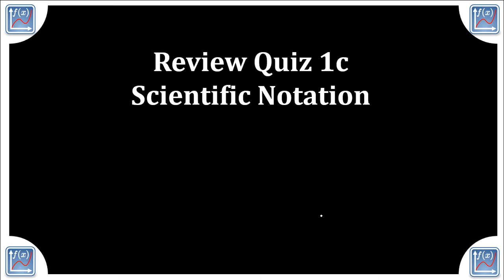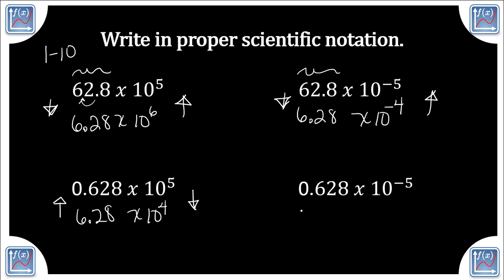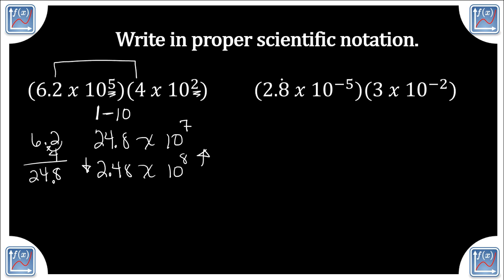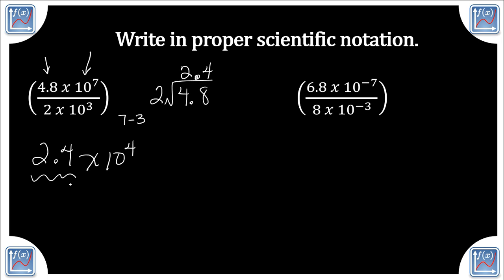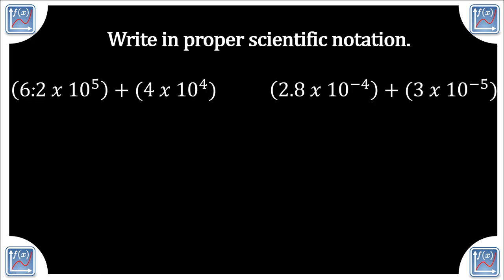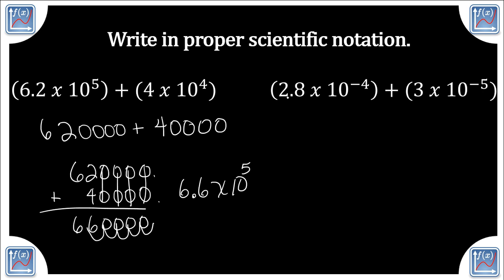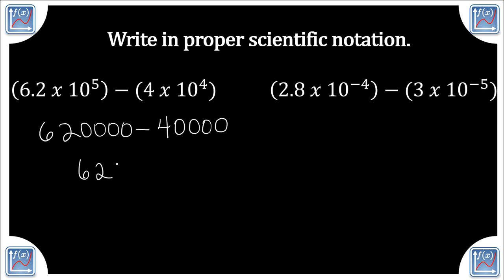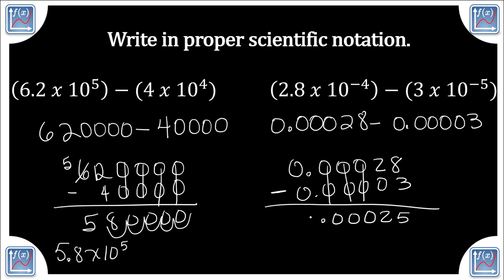M8OL Video Review Quiz 1c Scientific Notation